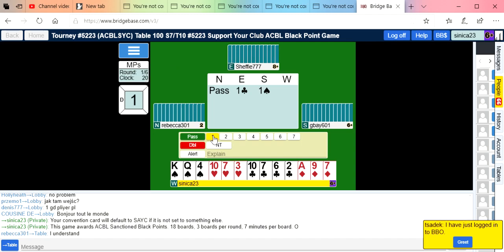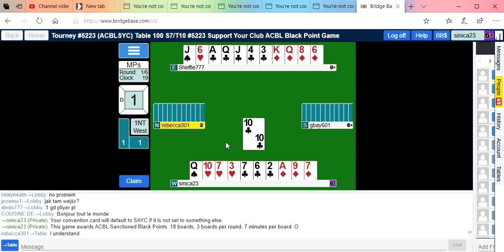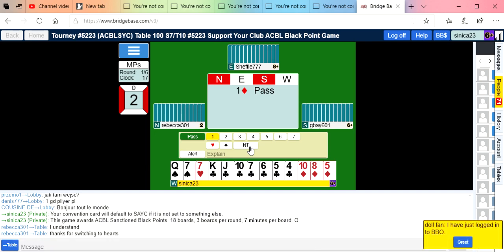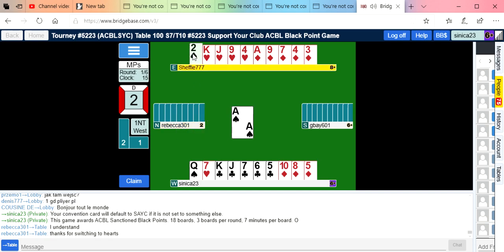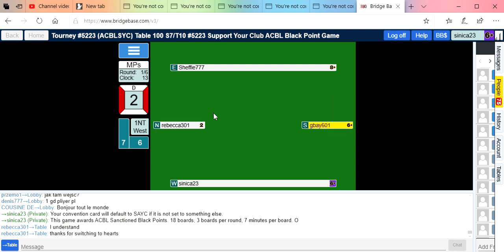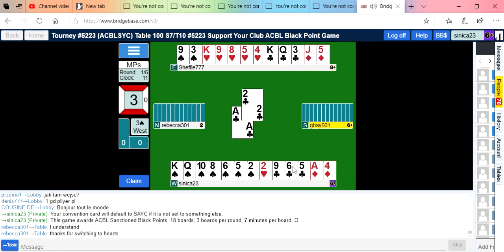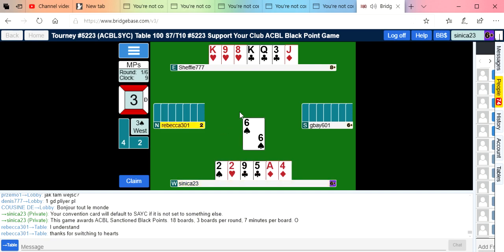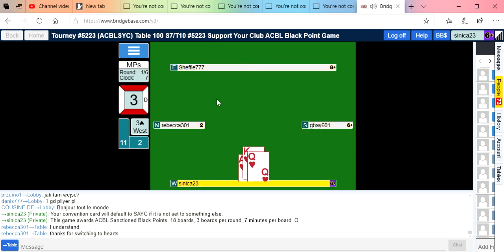Microsoft Edge 2020 04 14 10 00 51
Start of Tuesday 10am SYC game on the way to a 71%